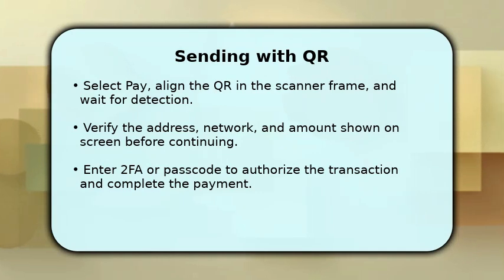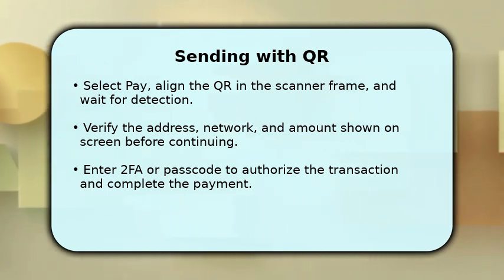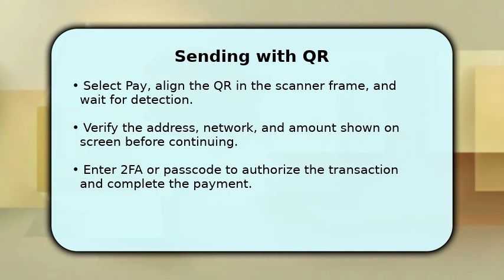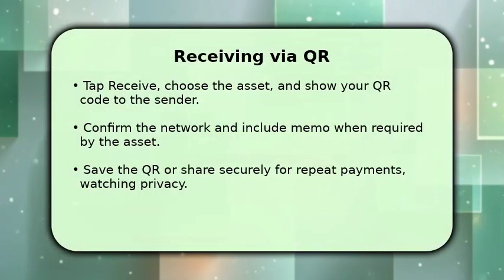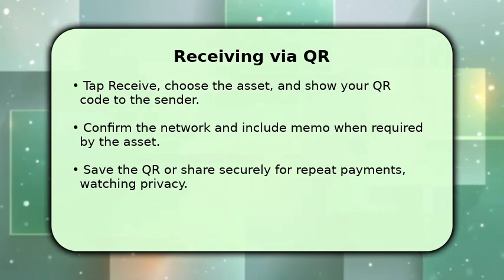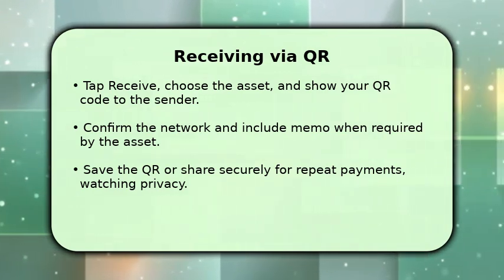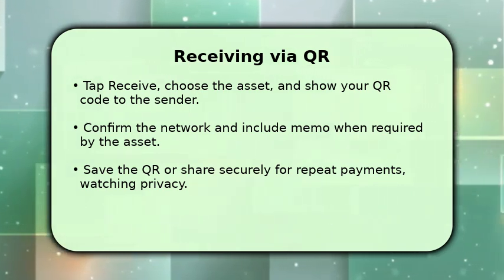How to Use Binance QR Code - Easy Guide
How to Use Binance QR Code - Easy Guide | 🔒 Surfshark VPN Deal — Stay private and secure. $1.99/mo + 3 Months Free ▸

Discover the simple steps for using a Binance QR code with our comprehensive guide. Learn how this essential tool can streamline your cryptocurrency transactions and enhance security on popular exchanges.

Binance QR Code, cryptocurrency transaction, exchange securely, QR code usage guide, Bitcoin Binance scanning